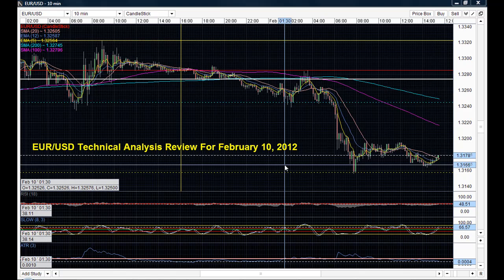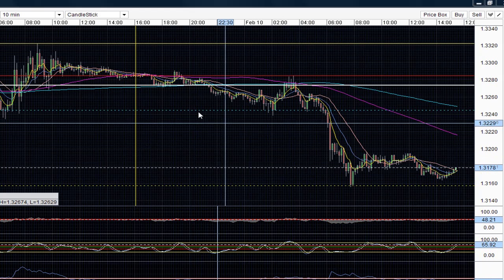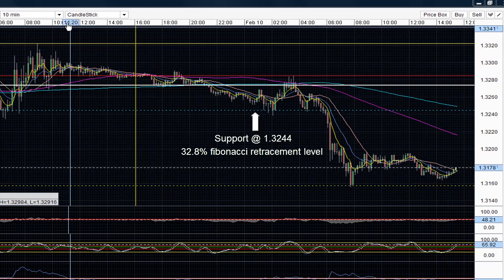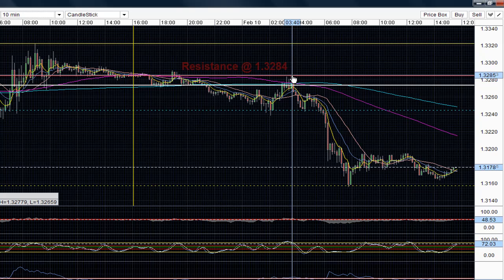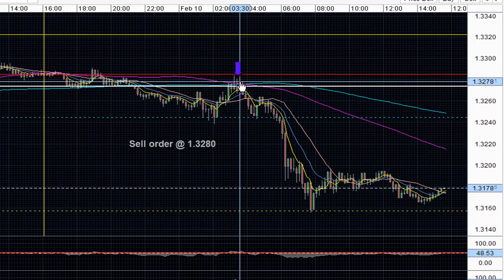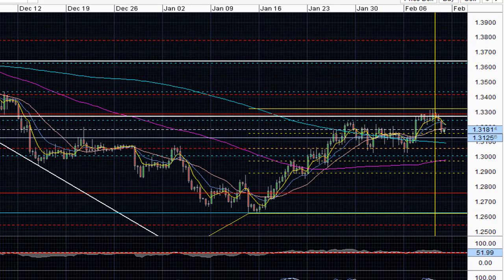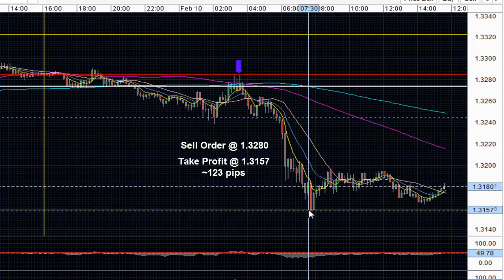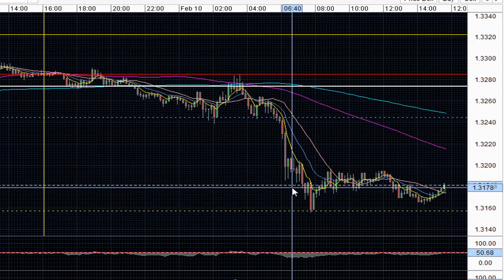EUR/USD Trade Setups For February 10, 2012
Today we saw a 135 pip fall in the EUR/USD currency pair due to concerns coming out of Europe over the Greek austerity plan. There was a brief opportunity to position yourself short near a known resistance level for a ~123 pip trade.

I decided to reveal this trade setup to you during today's technical analysis video of the forex market.